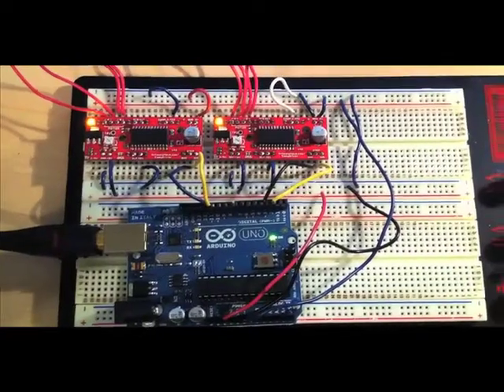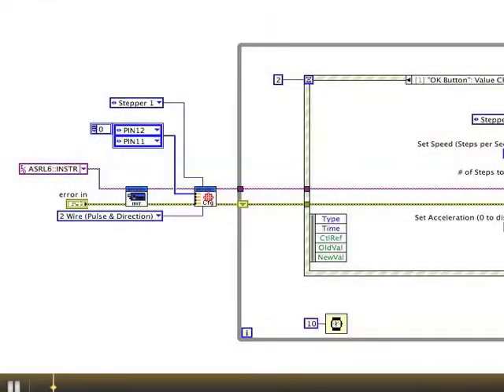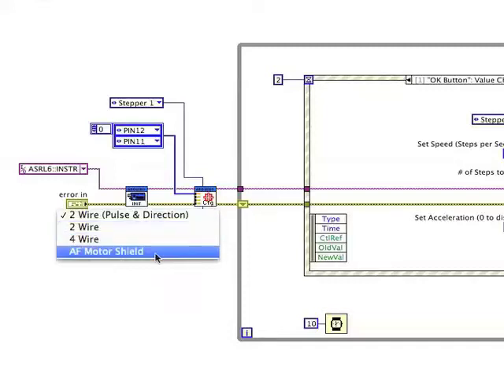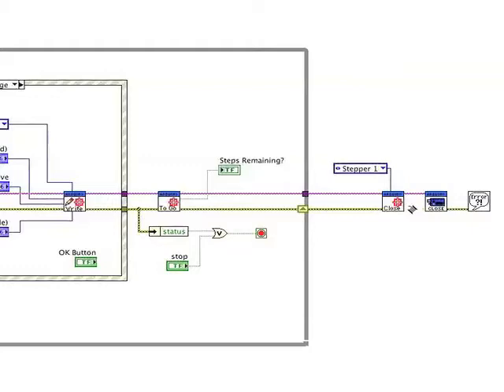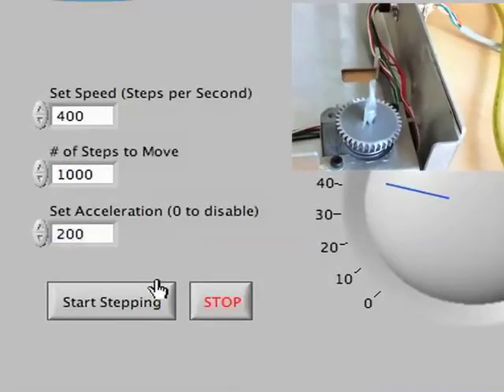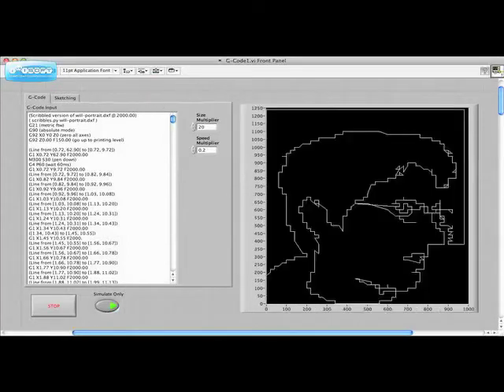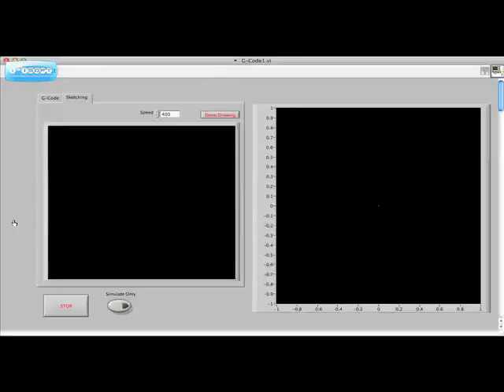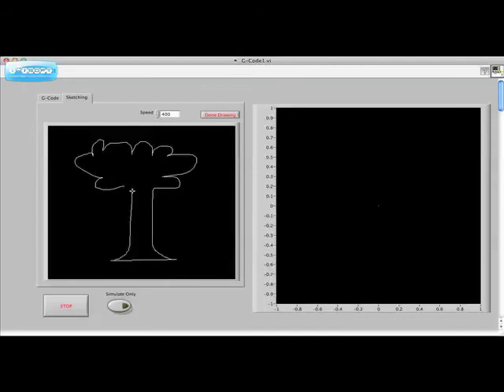Etch-A-Sketch Stepper Motor Control with LabVIEW and Arduino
This video describes a project I've been working on that allows you to easily control stepper motors with LabVIEW.